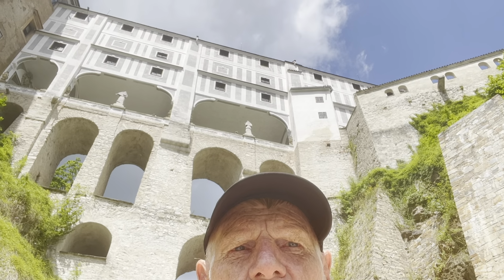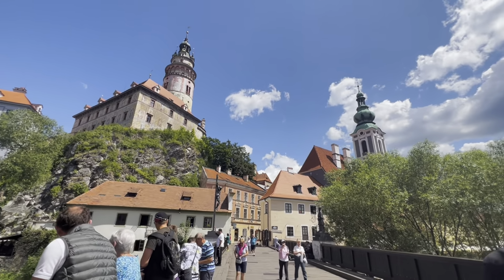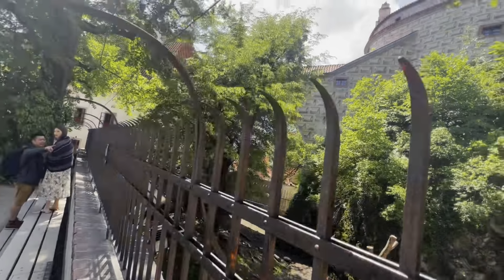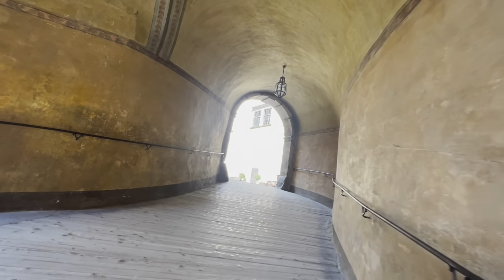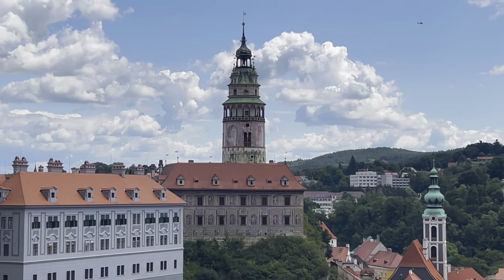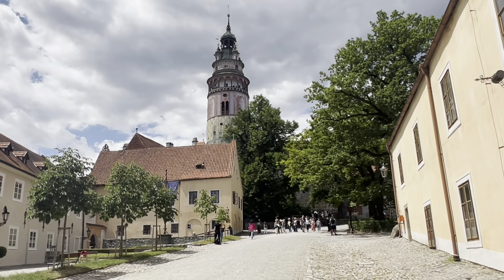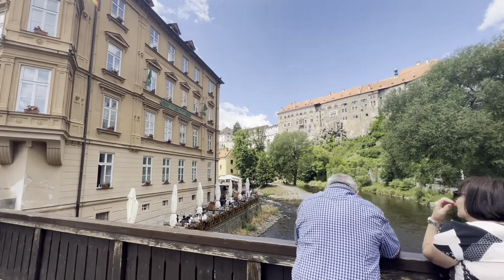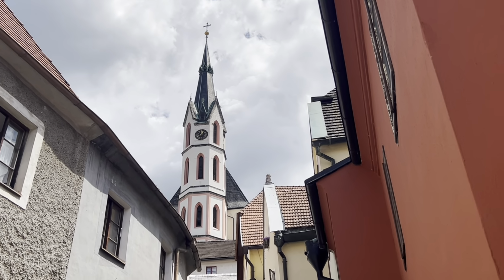Walking through Cesky Krumlov, Czechia@pagosaredswhatsoutthere5708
Cesky Krumlov, Czechia.  Come tag along with me as I walk you through town.  Plus there’s night photos and Czech Music at the end of the walk.